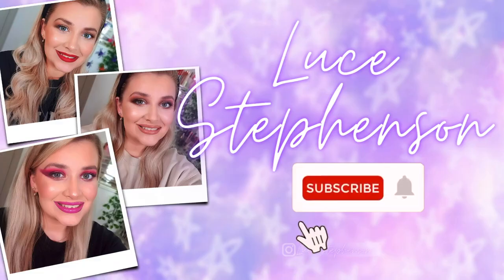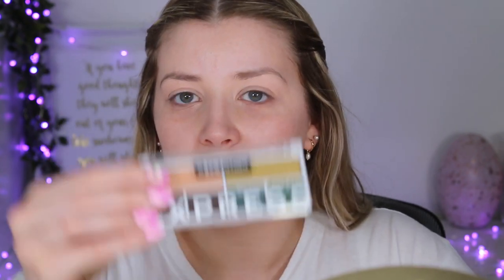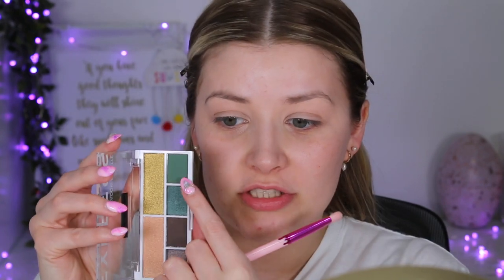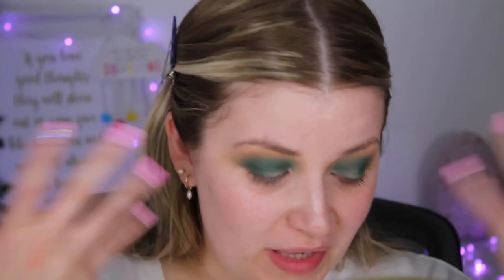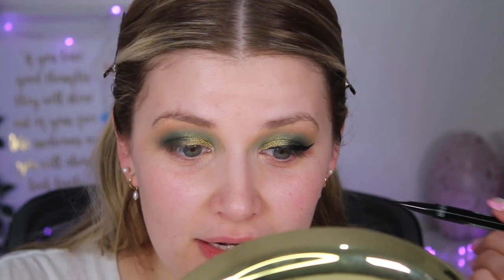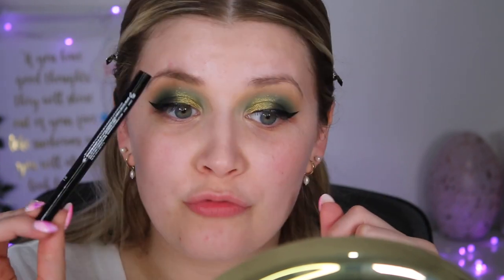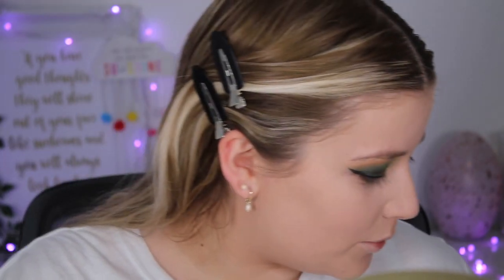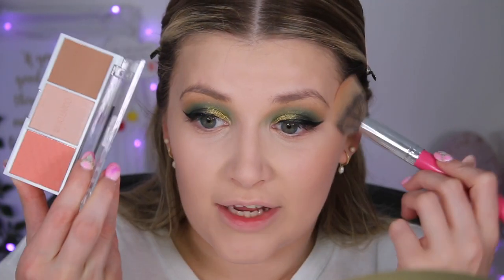TESTING NEW RELOVE BY REVOLUTION BRAND 😮! EVERYTHING £5 AND UNDER! | LuceStephenson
TESTING NEW RELOVE BY REVOLUTION BRAND 😮! EVERYTHING £5 AND UNDER!
Helloooooo you beautiful people!! Today we are putting the NEW Relove By Revolution Brand to the test!!! We have a full face testing Relove Revolution and EVERY PRODUCT is under £5!